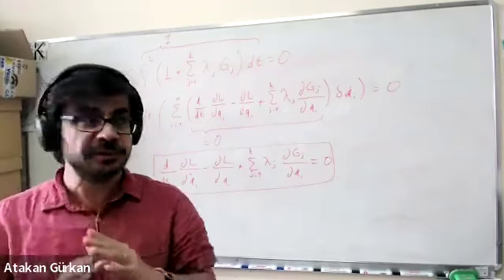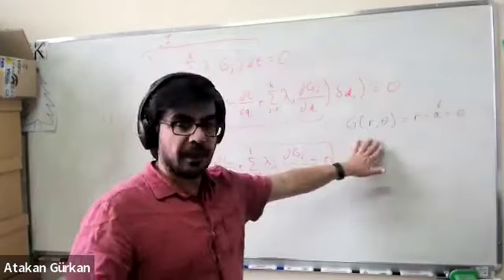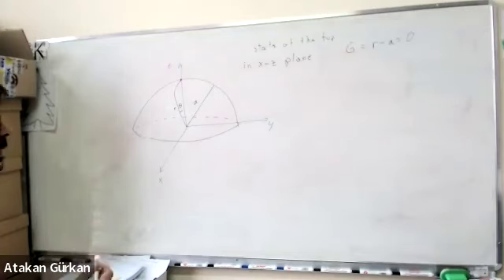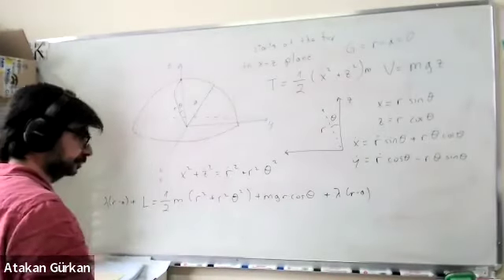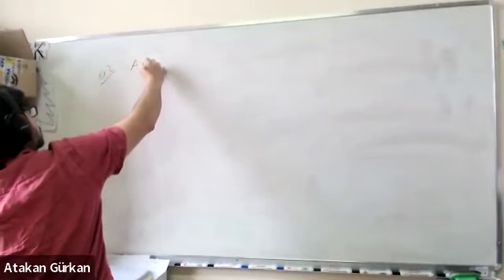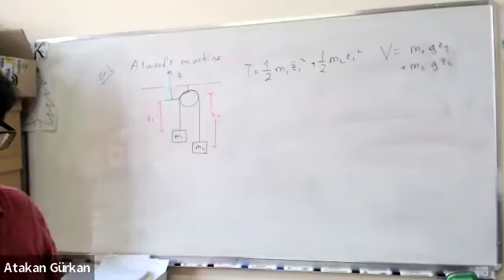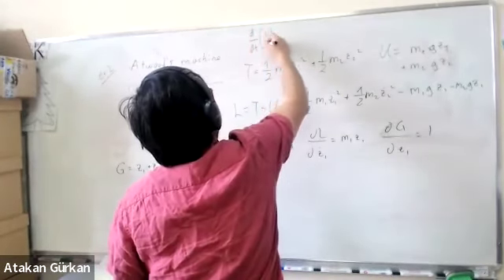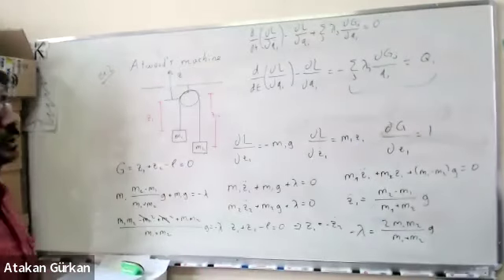PHYS502 -- 2023 04 06 -- session 2